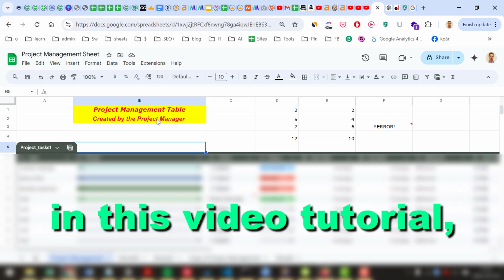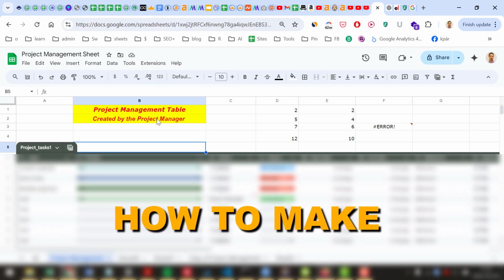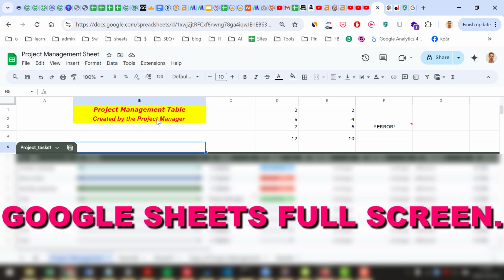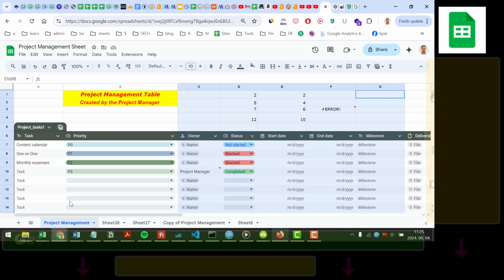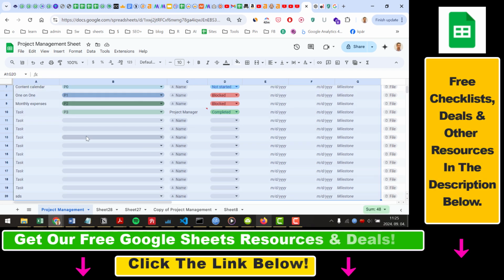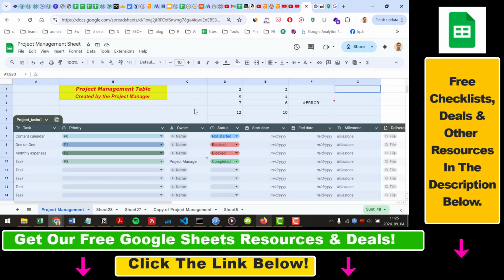How To Make Google Sheets Full Screen? [in 2025]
Learn how to make Google Sheets  full screen.